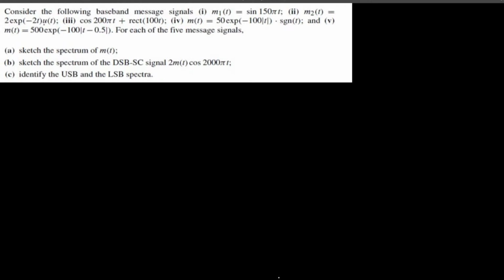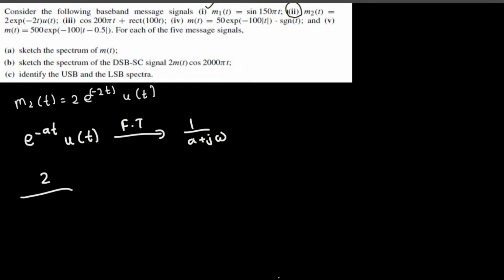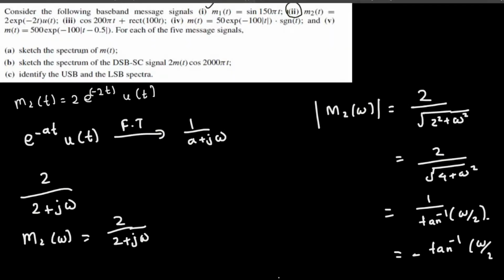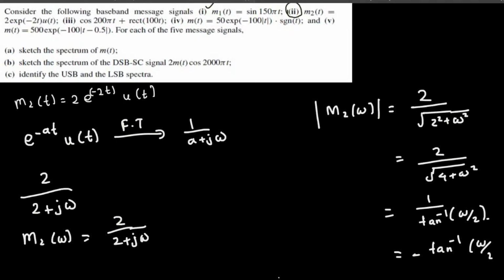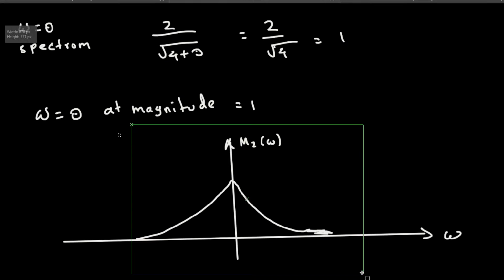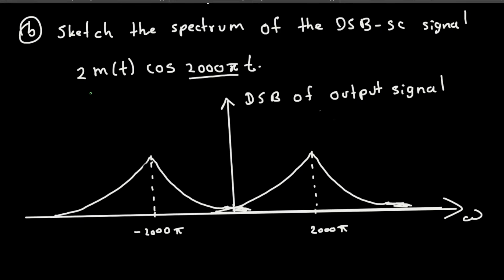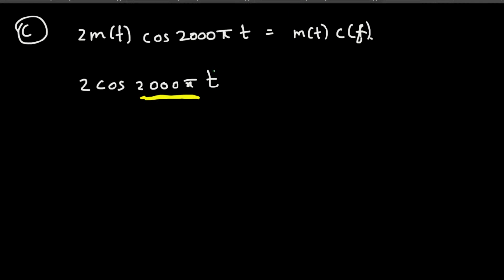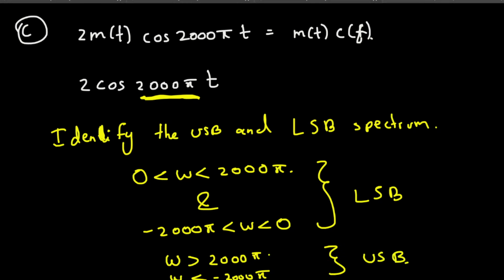Consider the following baseband message signals (0) m1o)sin 150; (ii) m2(0) D sgn(); and (v) = in…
Consider the following baseband message signals (0) m1o)sin 150; (ii) m2(0) D sgn(); and (v) = ing baseband message signals i) mit)sin 150t r m2(t) 2exp(-2)11(1); (iii) cos 200tr + rect(100); (iv) m() = 50exp(-1001t m(t) = 500 exp(-100ltー0.51). For each of the five message signals. (a) sketch the spectrum of m(t); (b) sketch the spectrum of the DSB-SC signal 2m() cos 2000m : (c) identify the USB and the LSB spectra.